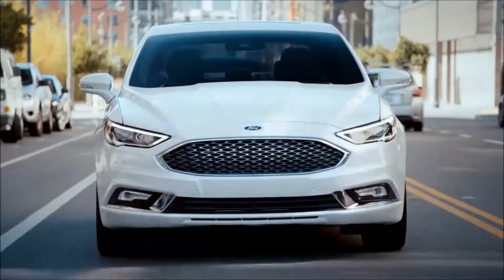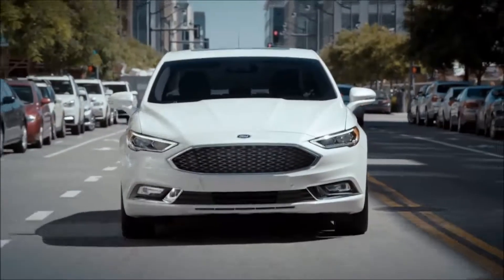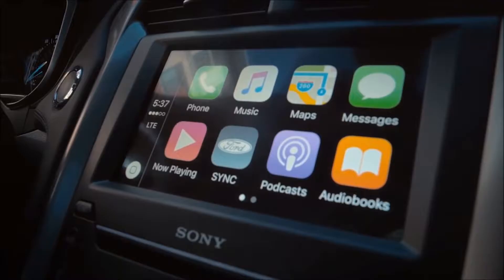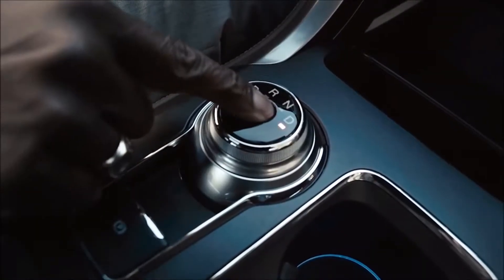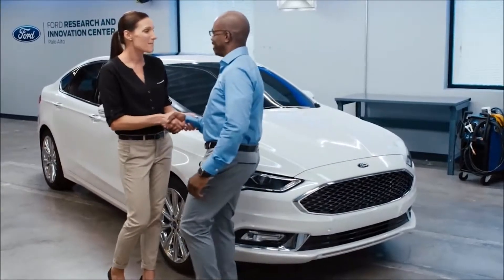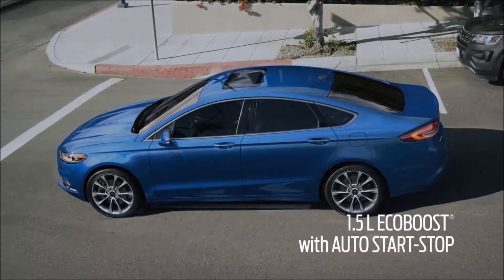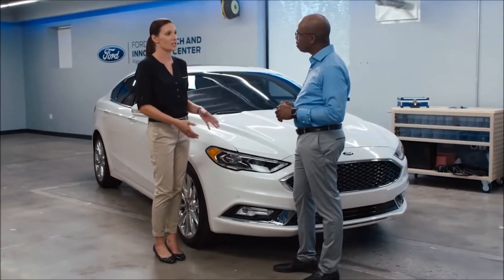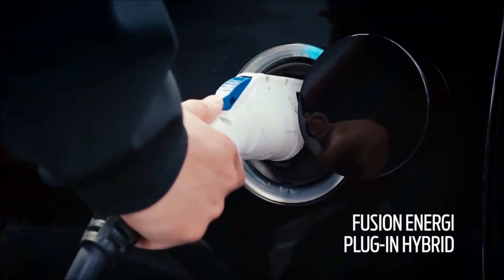2017 Ford Fusion Dallas, OR | Ford Fusion Dealership Dallas, OR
People in and around Dallas, OR often ask, what is the premier Ford dealership around? The answer is always Newberg Ford! Newberg Ford provides residents with the premier service, selection, prices and all around buying experience when looking for any new or pre-owned Ford vehicle. One trip to Newberg Ford and you will see why so many people consider us the premier Ford dealership in the area. Don't waste time with other dealerships, come to the premier one in the Dallas, OR area today!